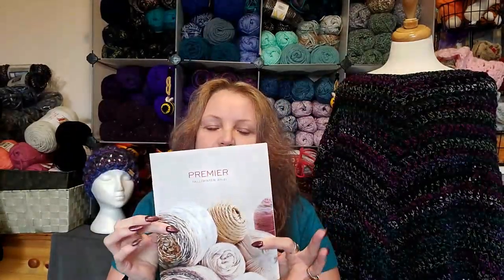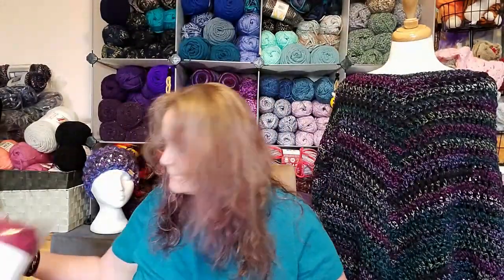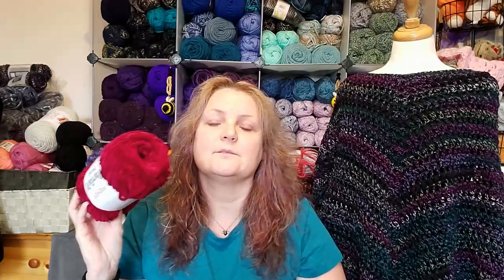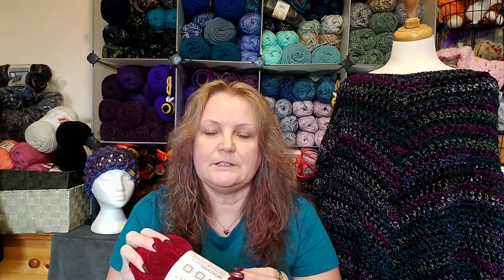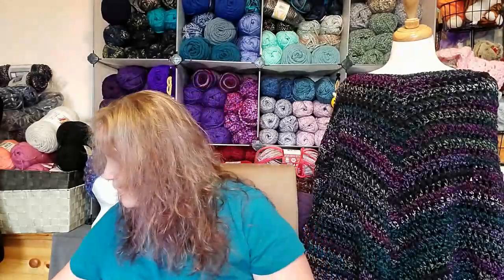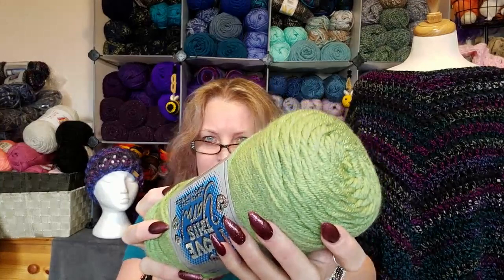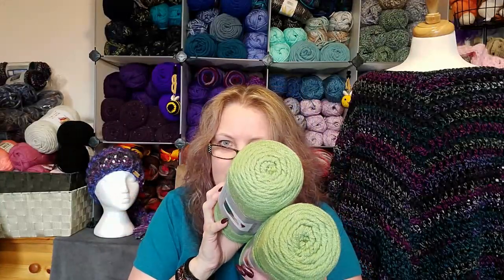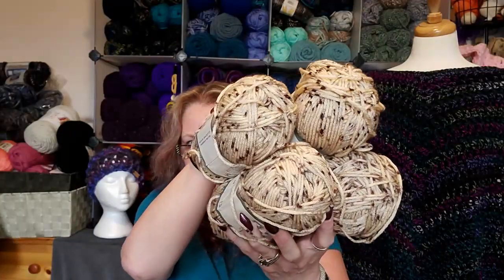Hobby Lobby Is In The House... Let The Enabling Commence!!!